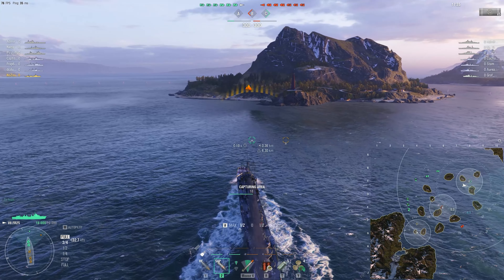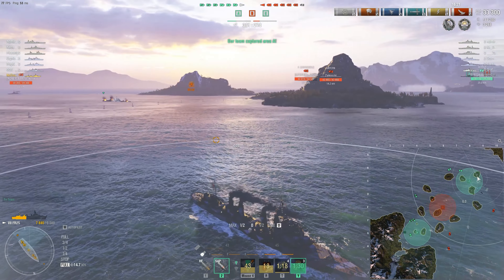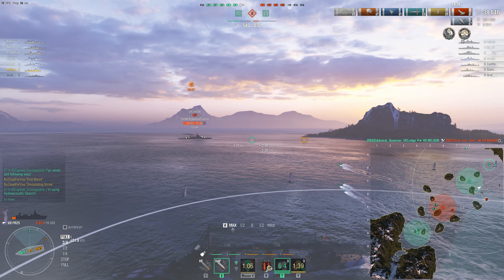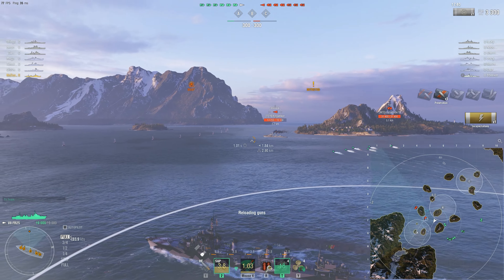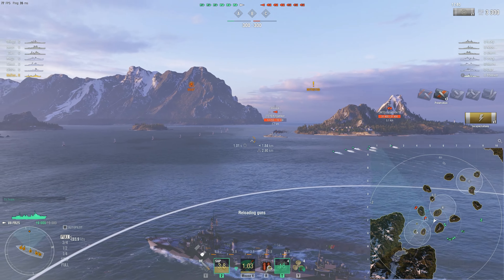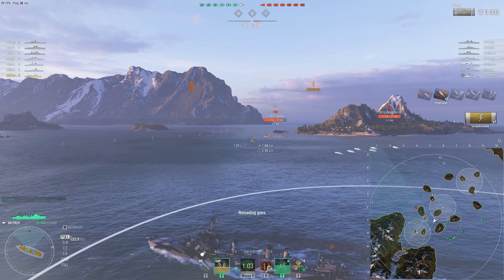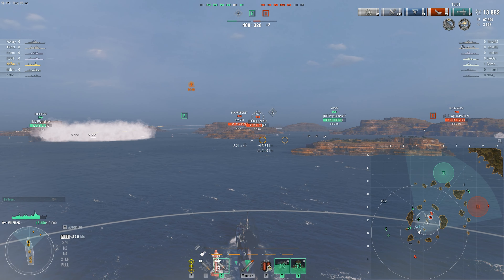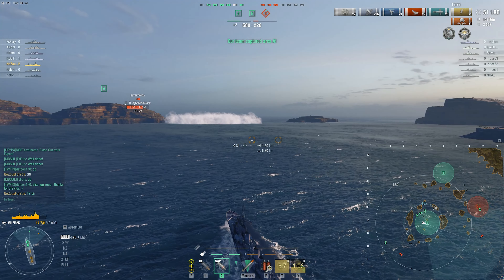WOWS FR25 Italian Premium DD Review - The Best Destroyer for Ranked Gameplay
Today we review the WOWS Tier 7 Italian Destroyer FR25, which I consider to be the best destroyer for ranked gameplay at the Tier.  Armed with SAP and smoke that let's you move at full speed, it is a solo ships nightmare when facing against FR25.  I highly recommend it.  You can purchase in the World of Warships premium ship for doubloons.